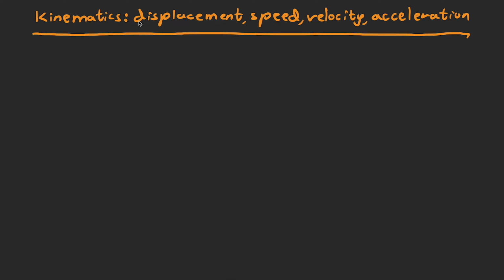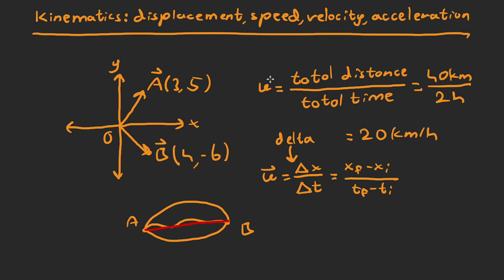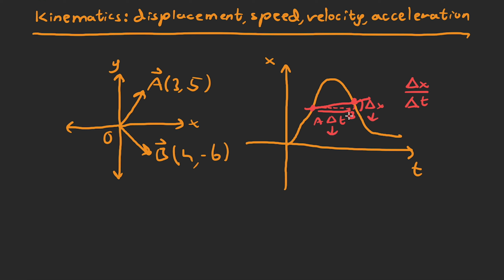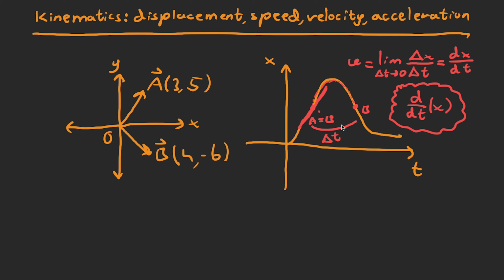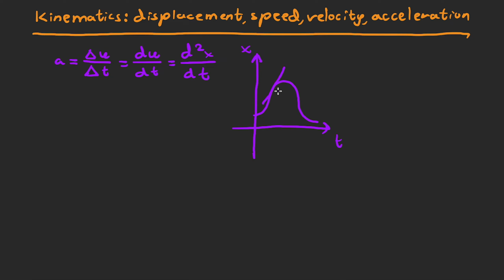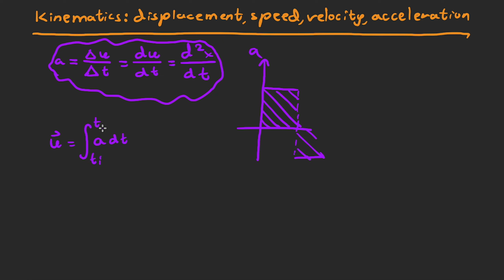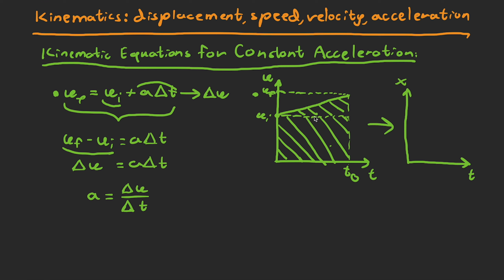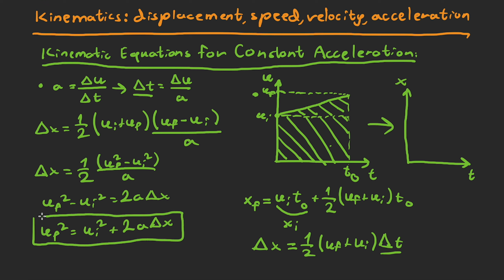#3 Kinematics: Consept of Displacement, Speed, Velocity and Acceleration | TIL-I Physics | CapraEdu